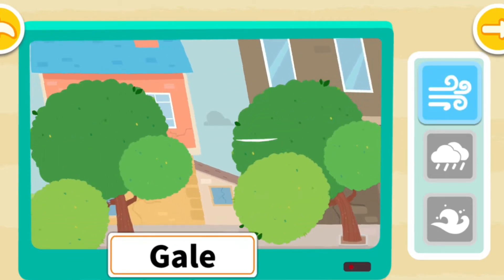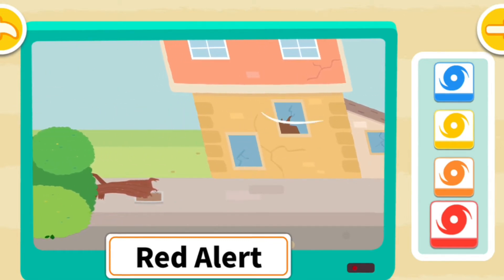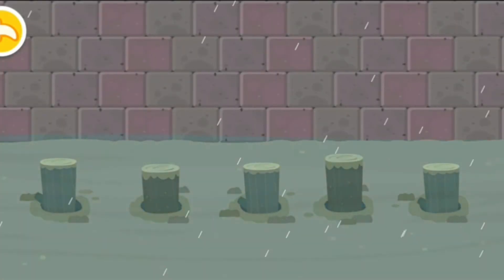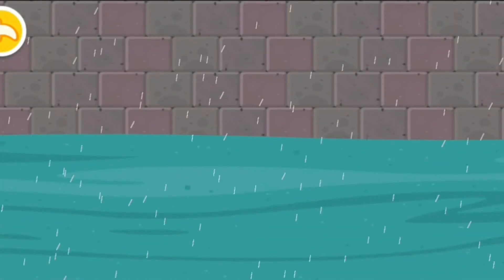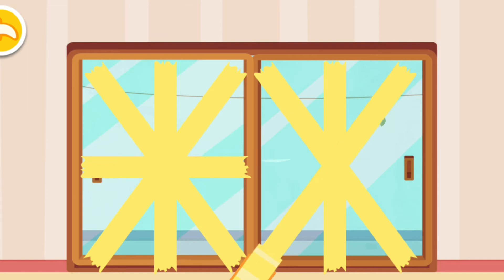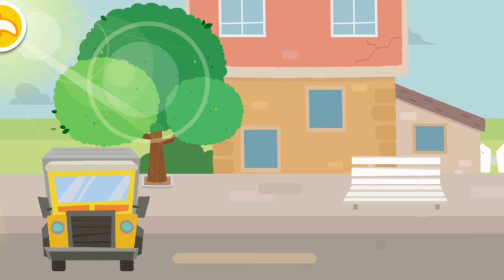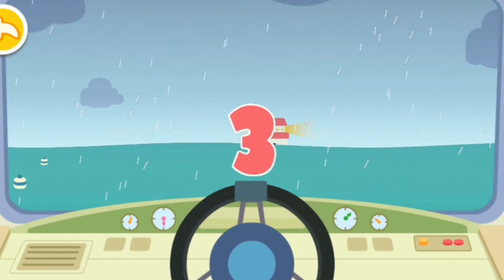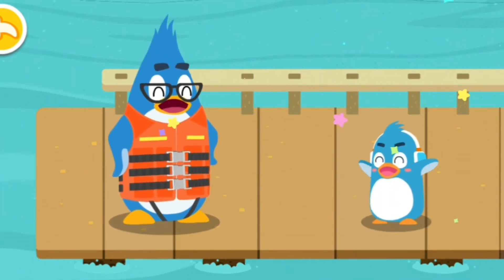Learn About The Hurricane And How To Stay Safe || Educational Game For Kids || GamePlay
Learn about the hurricane and how to stay safe!

A hurricane is a type of weather that often causes loss of life and damage to property. BabyBus seeks to help every child grow up safe and healthy. That's why we've developed Little Panda’s Weather: Hurricane. We hope that by learning about scientific facts about hurricanes and hurricane safety tips, children will be able to better prepare for this severe weather and keep themselves safe.

The hurricane is very dangerous that produces heavy rainfall, strong storms, and other extreme weather effects, sweeps boats and people out to sea, and even causes water and power outages. To keep safe, children must keep well away from the sea, remain indoors, and stay away from potential sources of danger.

When the hurricane is approaching, children can help their parents with the preparations!

In Little Panda’s Weather: Hurricane, children can:
- Recognize weather symbols and hurricane warning signals;
- Learn about scientific facts about hurricanes;
-Learn how to prepare when a hurricane is coming, and how to stay safe.